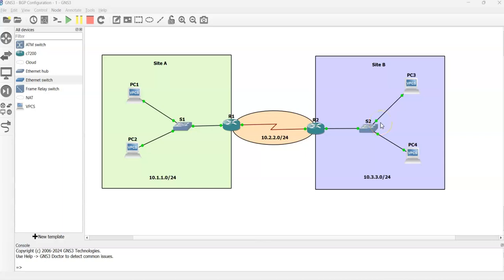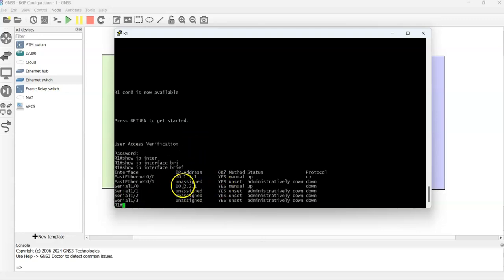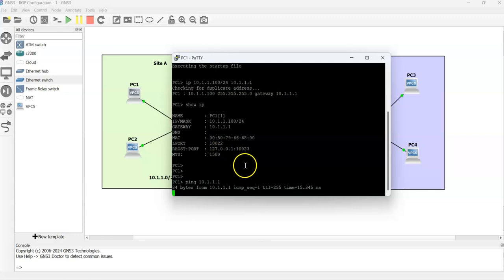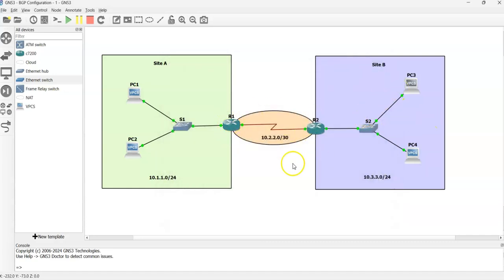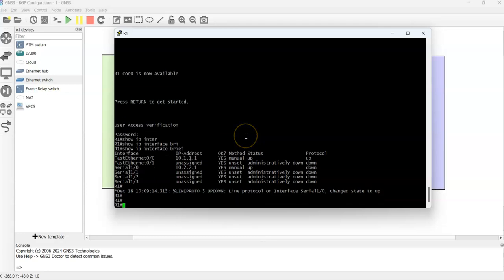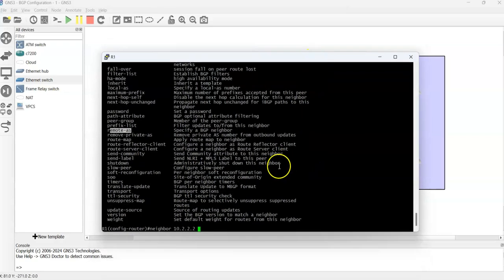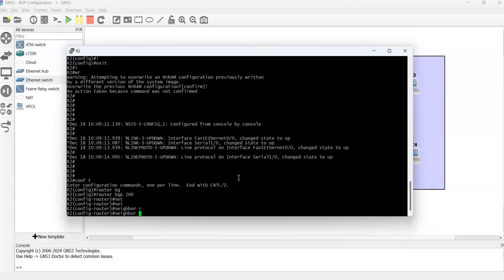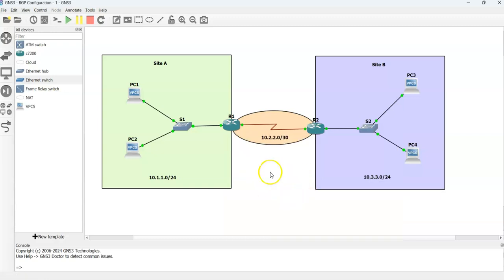GNS3 - BGP Configurations 2